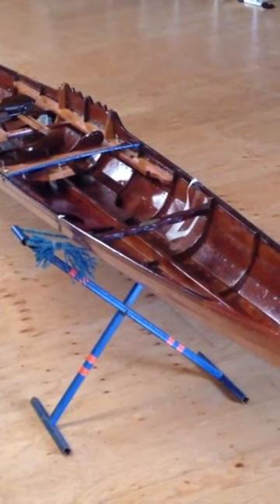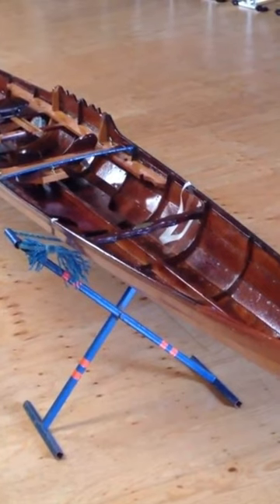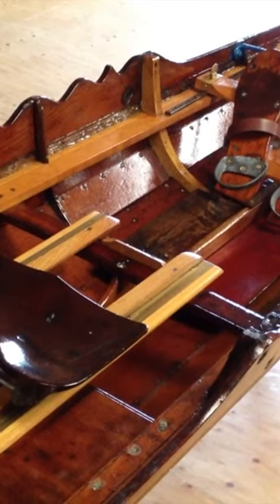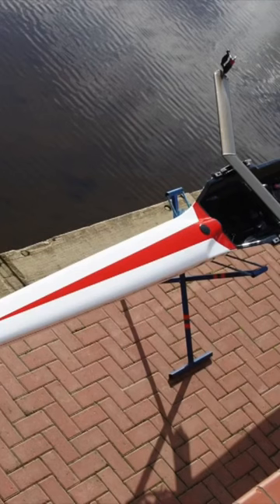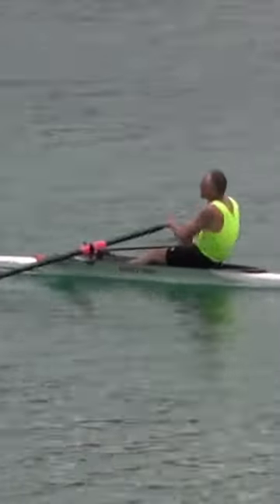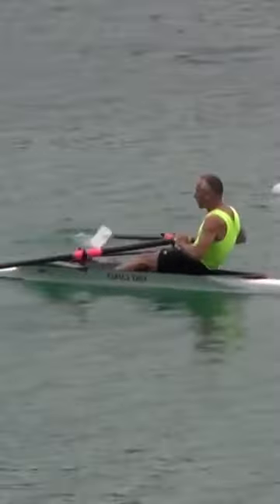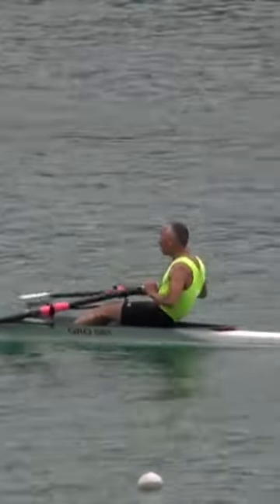Simply The Best! Feel the thrill in this exciting boat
TS515 Training scull -the best boat for learning and teaching sculling / rowing.
If you want one for yourself, several for your rowing club or your family then go